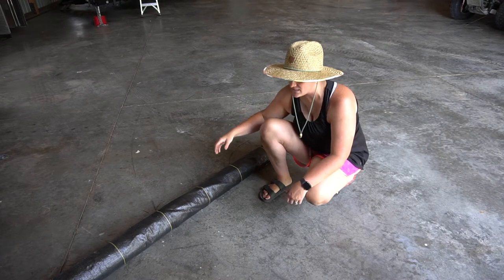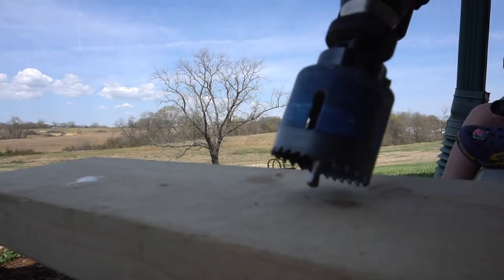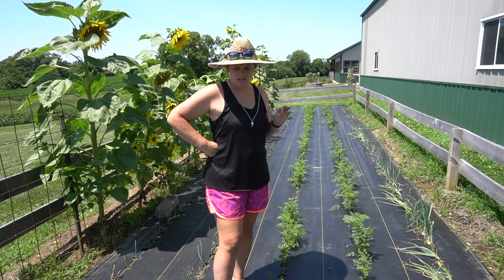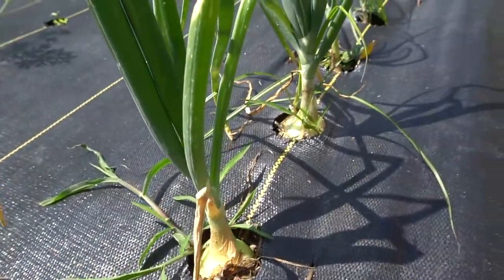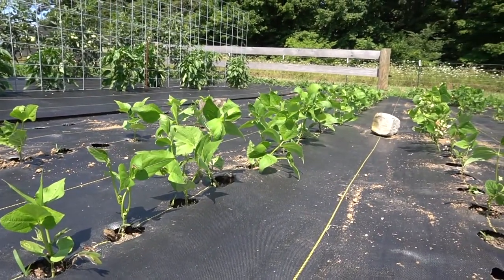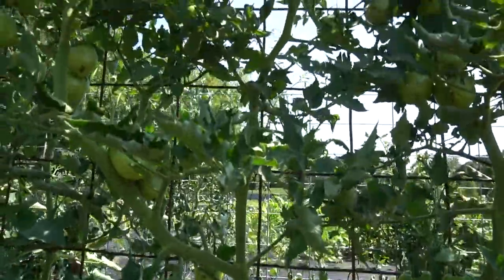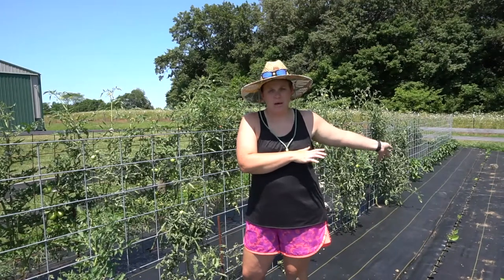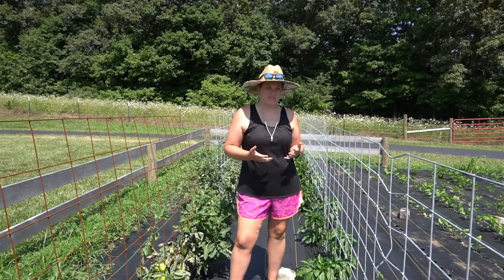DeWitt Sunbelt Woven Ground Cover // (Almost) WEED FREE GARDEN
In today's video, we explain the changes we made this year for an (almost) weed free garden!

The DeWitt Sunbelt Woven Ground Cover is constructed of 3.2 oz. polypropylene.  This ground cover resists tearing, puncturing and weed penetration all while being UV stabilized to last year round sunlight.  The ground cover can be utilized in both raised beds and on the ground with yellow stripes every 12 inches for ease of spacing and measuring.

Manufactured right here in southeast Missouri, this ground cover is USA made by a family owned business.

Sun Hat
DeWitt Woven Ground Cover

If you are new here, welcome!  We are a small family of 4, living in Southeast Missouri.  I am Jess, joining me on the channel is my husband, Darin, our 4 year old son, Preston, and new to the group, 9 month old Josie.  We are outdoor enthusiasts, always busy with some sort of project.

Check us out on instagram @thecrazyplaceontheridge